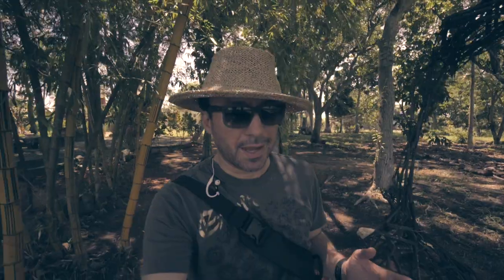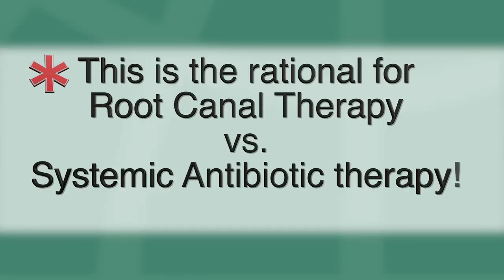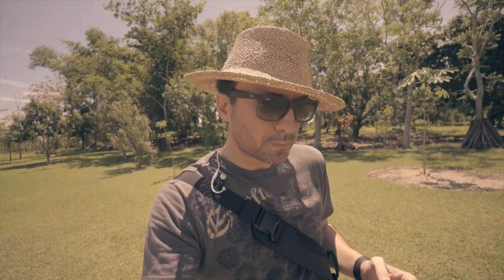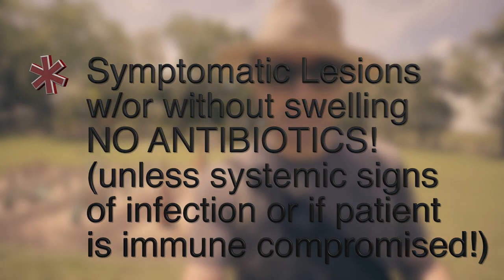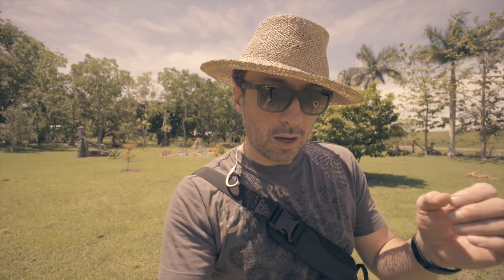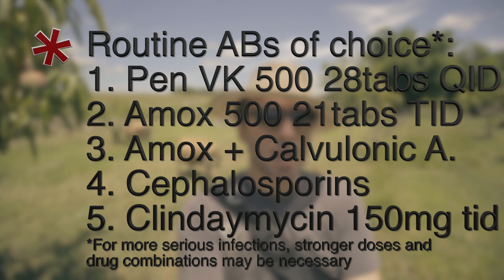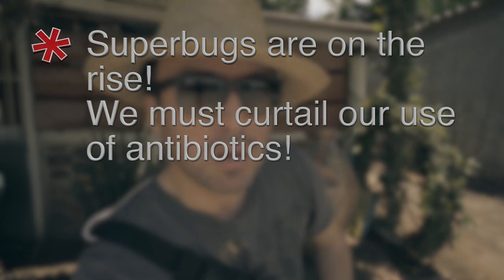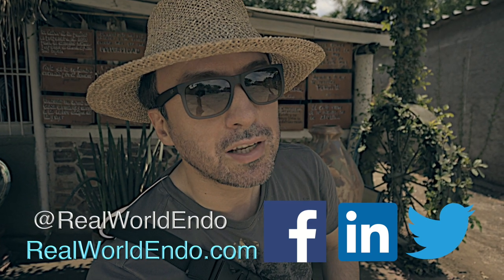Systemic Antibiotics in Endodontics (Vlog from Cuba!)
During a visit to a rural farm and orchard outside of Havana Cuba, Dr. Nasseh shares some of his views on the use of systemic antibiotics in endodontics.
You can view this video and others on the RWE